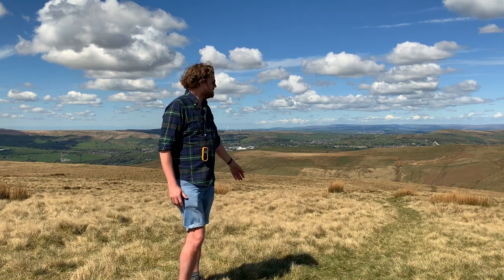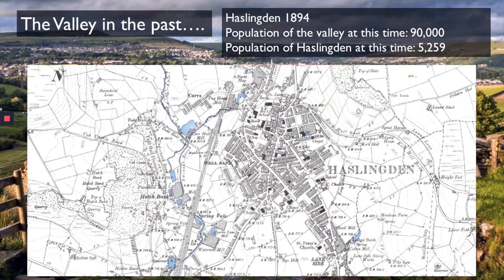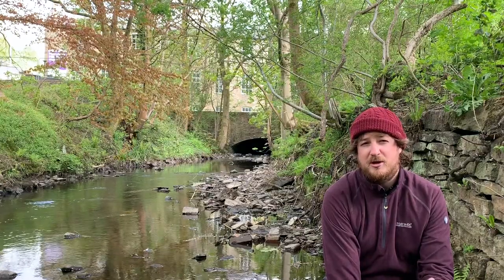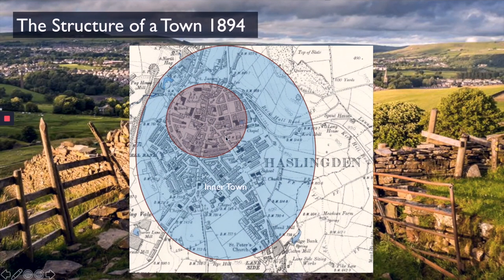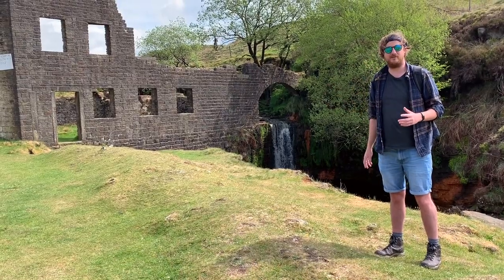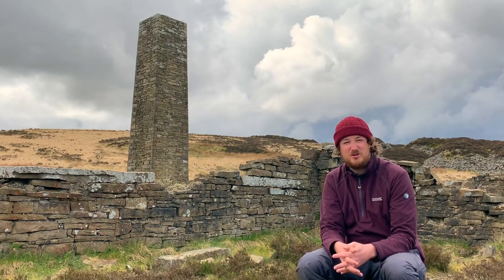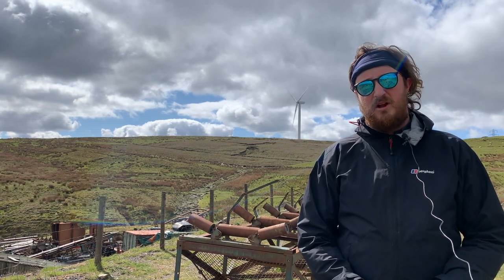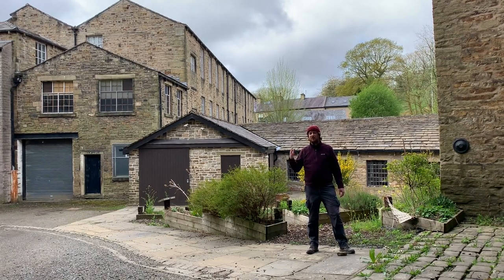Geography of the Rossendale Valley - Episode 5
Lose yourself the the Geography of the Rossendale Valley. In this episode, the human geography of the valley are explored. Humans have lived in the Rossendale Vallye for thousands of years, but why is this and how has their settlement impacted the valley and its surroundings? These are just 2 of the questions answered in this episode, so why not join the Geographical tour of one of the hidden gems in the North West of England.